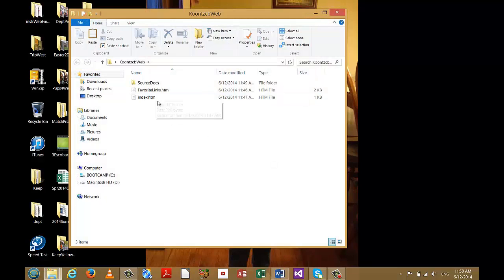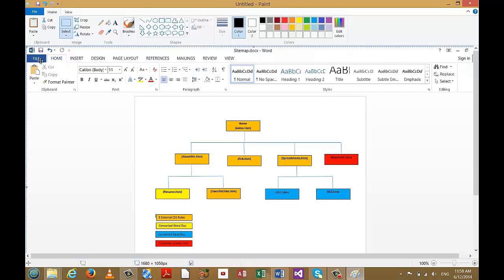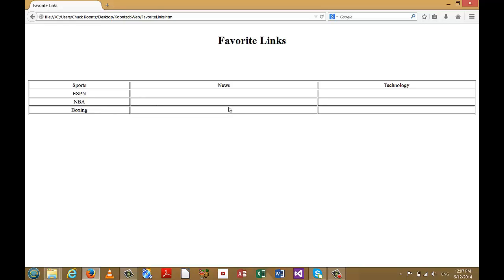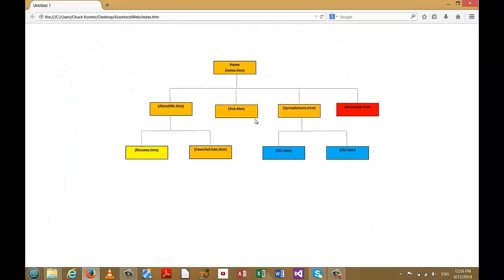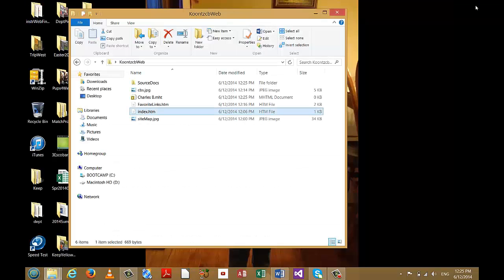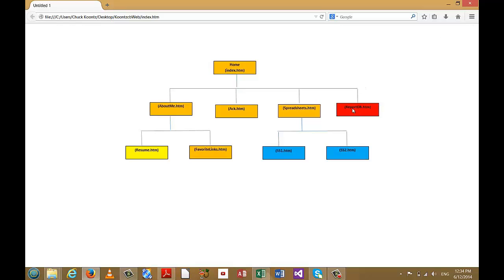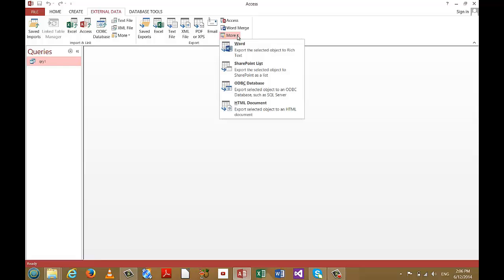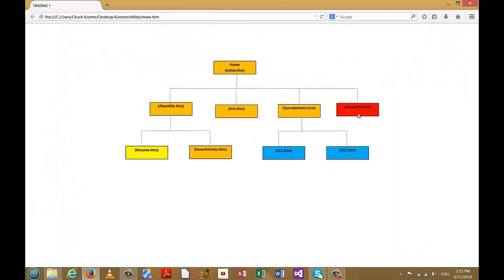Final1100Project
Demonstration/explanation of final project specifications